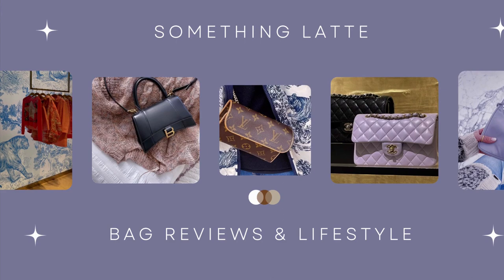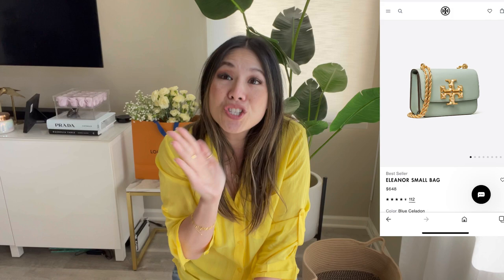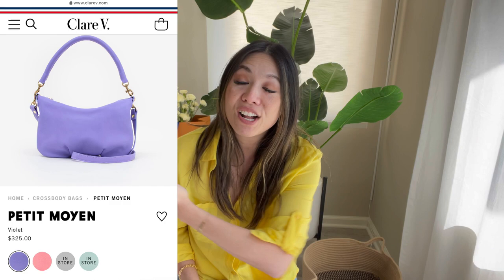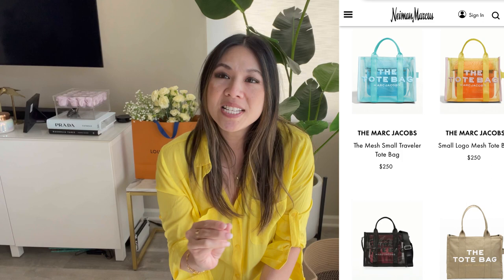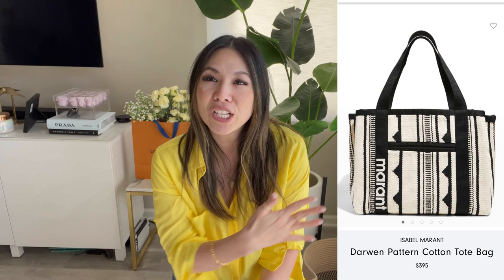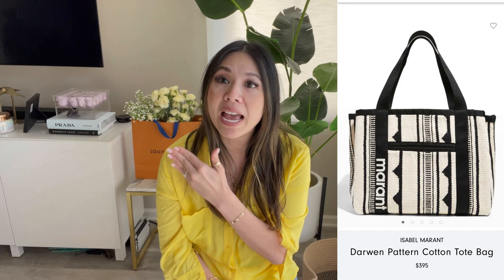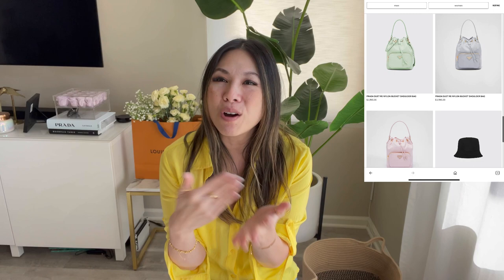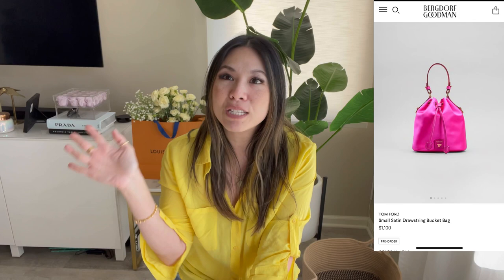Best Bags for Spring! | Coach | Tory Burch | Marc Jacob & More!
I can't express how obsessed I am this spring with pastel colors. Just makes me so happy to see a bag with a fun pop of creamy color. What I love even more is a cute tiny micro bag. However, I always been hesitant to purchase a designer bag in these colors and or size. Call me boring, but I like to usually stick with neutral colored bags when it comes to daily use. Nonetheless, I want to add some of these contemporary handbags to my collection in these gorgeous pastel colors.

Introducing my contemporary spring wishlist this year! I absolutely love these colors and want to try one or more of these bags out. Let me know which bag you would consider purchasing.

☑️ Bags Mentioned
Tory Burch Micro Eleanor Bag
Tory Burch Mercer Crossbody Crescent Bag
Coach Pillow Tabby Mini - Vanilla & Pistachio color
Clare V Petit Moyen (violet color)
Marc Jacob Mesh Tote
Songmont Bags
Isabel Marant Tote Bag
Jacquemus Le Chiquito
Jacquemus 'Le Bambino
Tom Ford Nylon Bucket Bag

Things I am selling from my personal collection
Something Latte's Collection